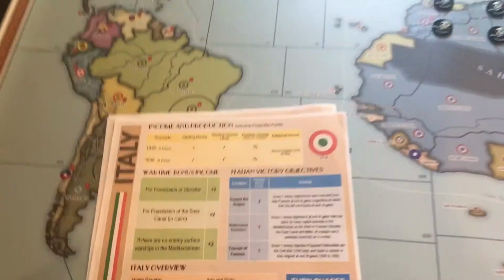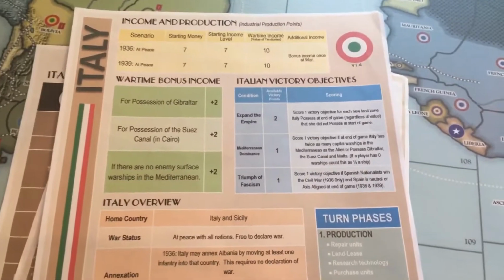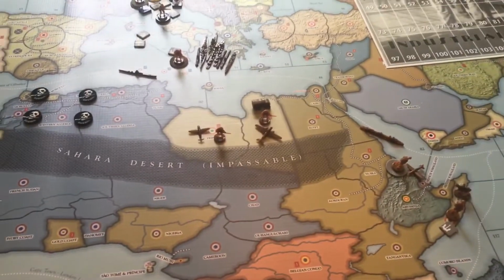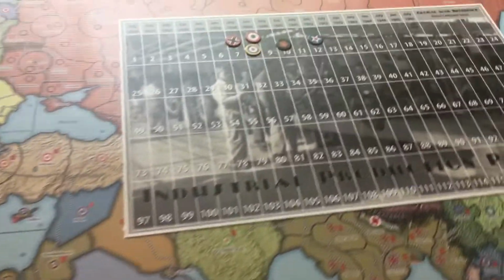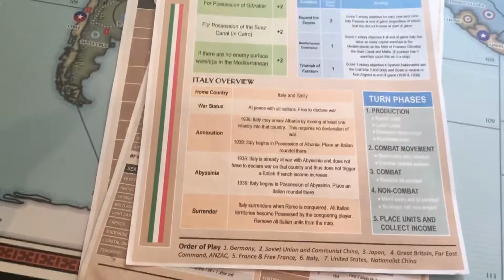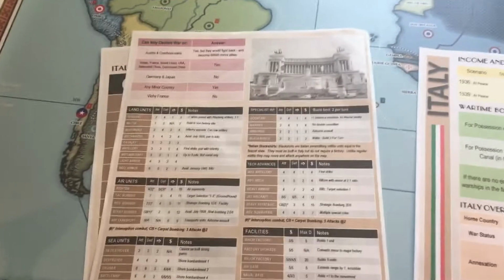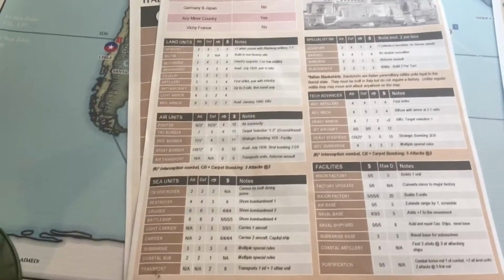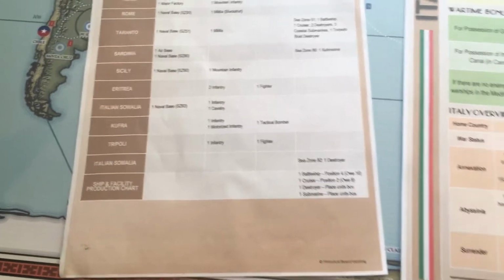Global War 1936 Italy Strategy!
A strategy for all those aspiring to lead the Italian empire to greatness!